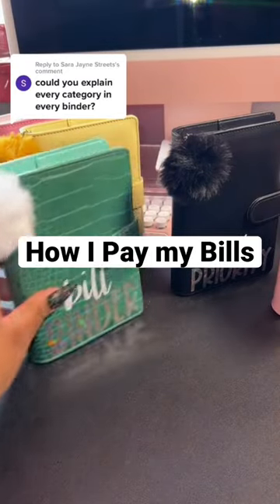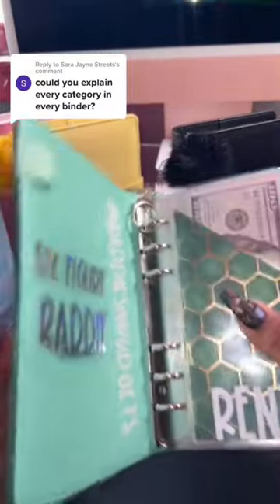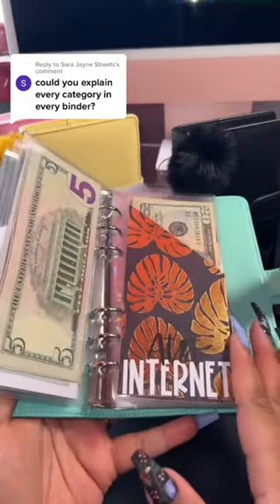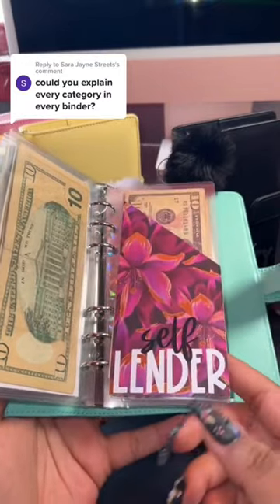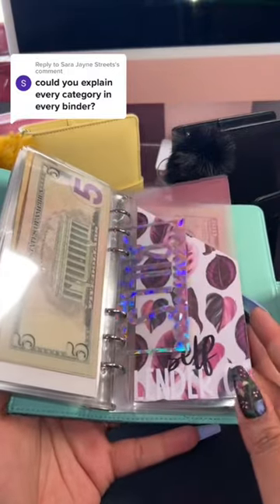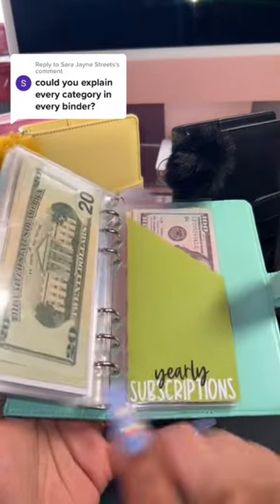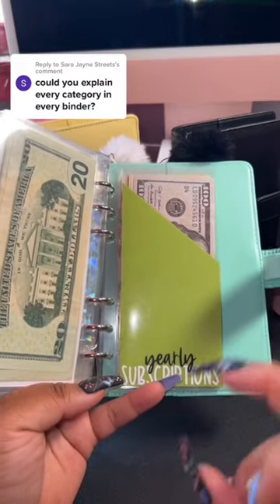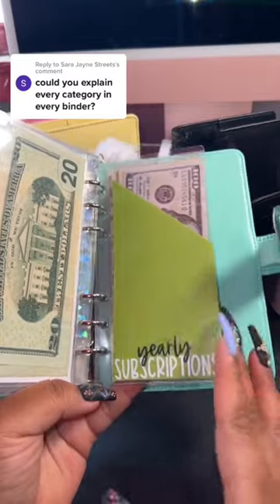What’s inside of my bill binder?!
AMAZON STOREFRONT